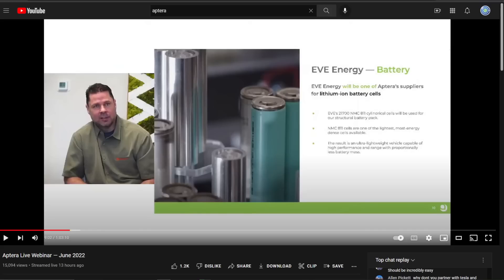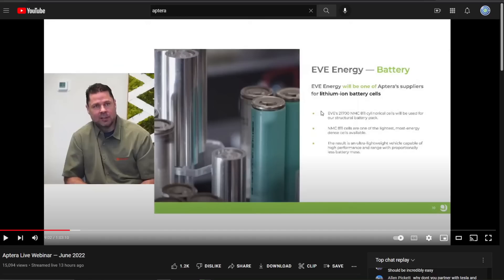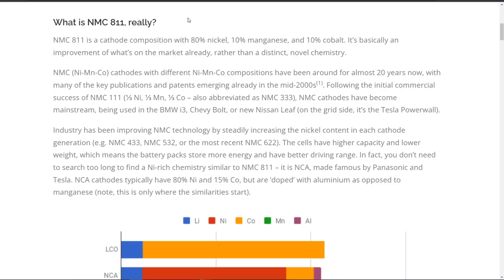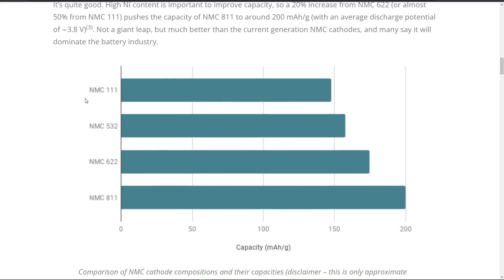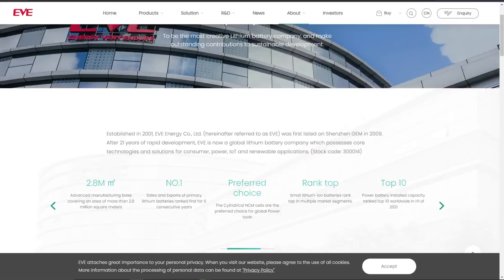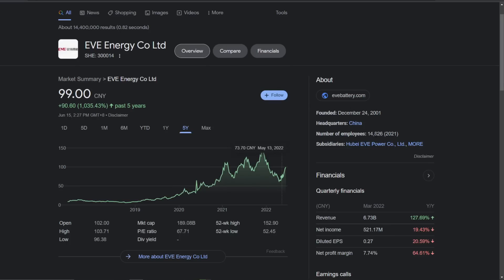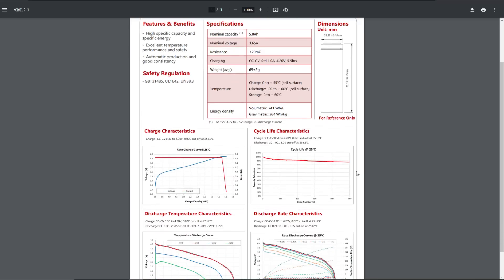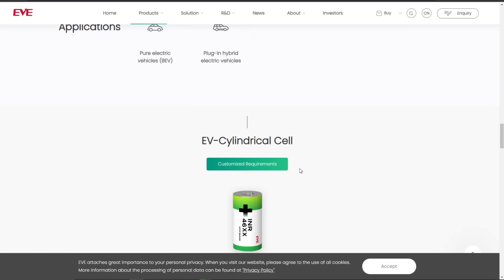Aptera's battery supplier and chemistry revealed!